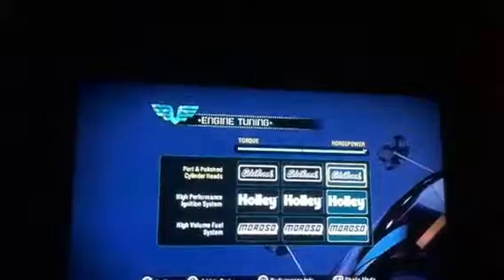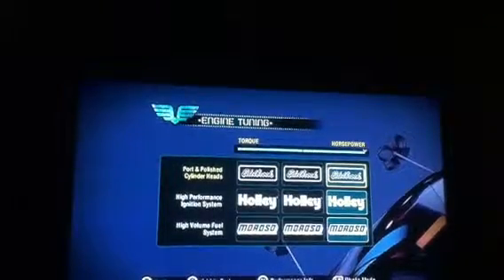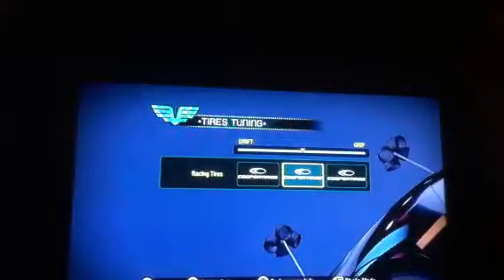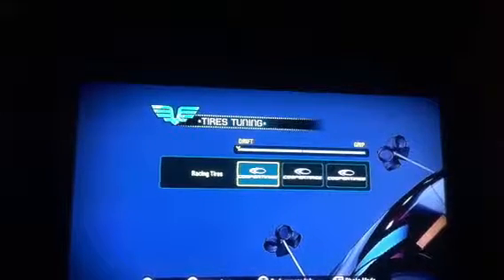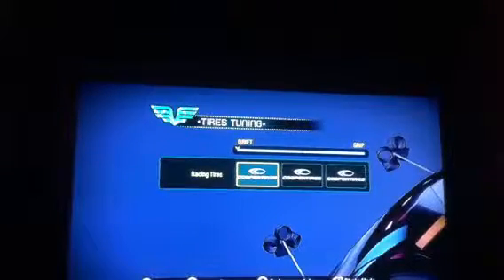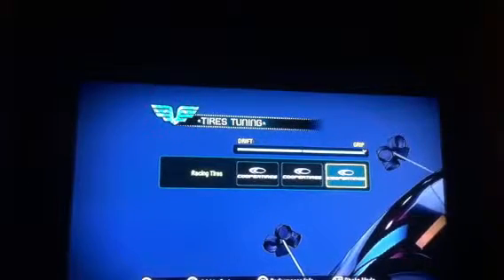Need for speed carbon car builds 6: dodge challenger concep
It's I'd a top speed challenger

Sorry if numbering is off on my videos it's really late when I was recording this so I mess up a lot

Preview for next car: Porsche 911 turbo